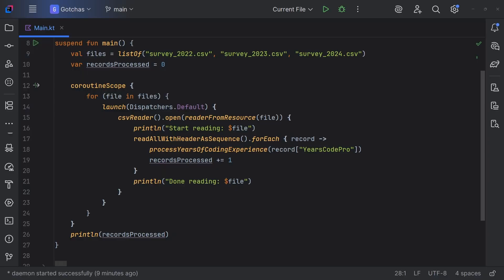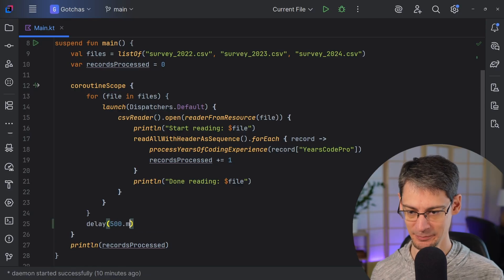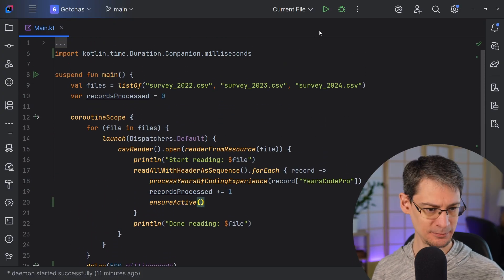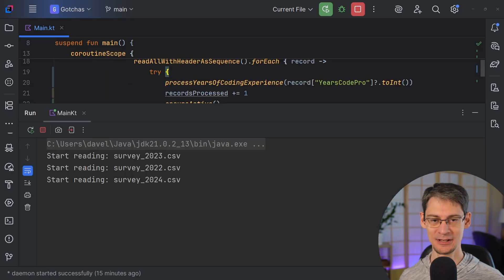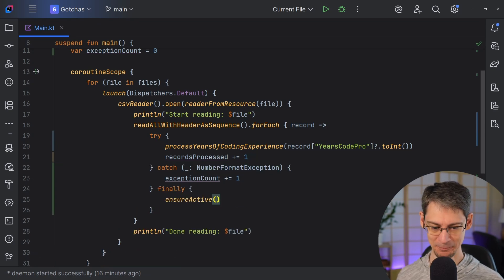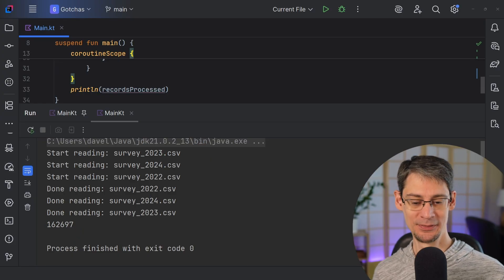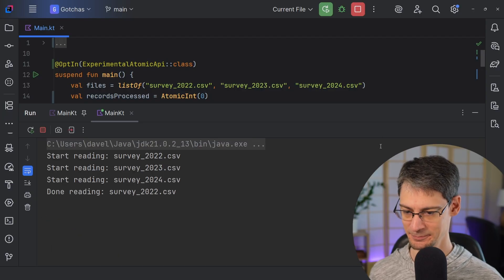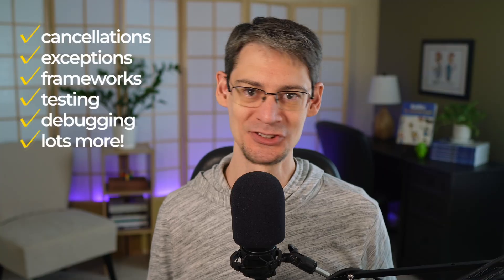Kotlin Coroutine Gotchas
Coroutines aren't difficult to understand once you've got the pieces in place, but there are a few gotchas that can trip you up. In today's video, I'll share a few common bloopers that can take you by surprise if you're not watching for them.